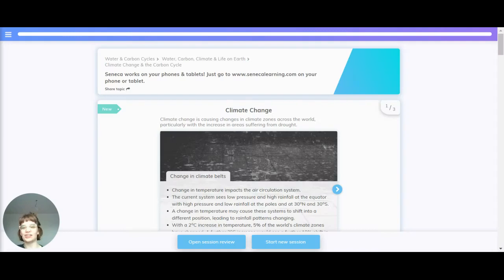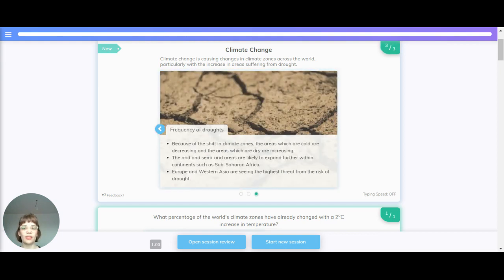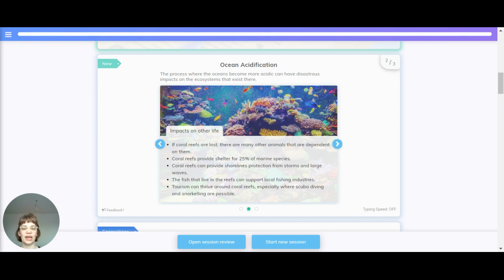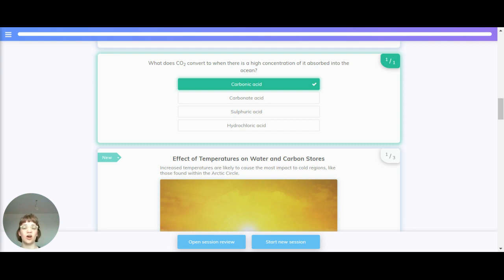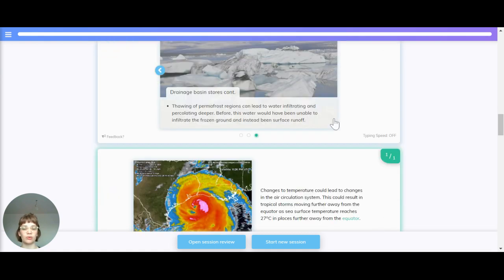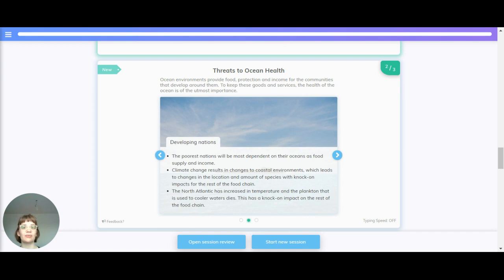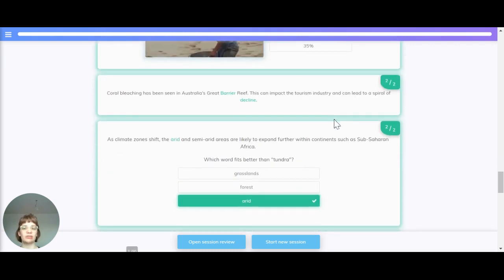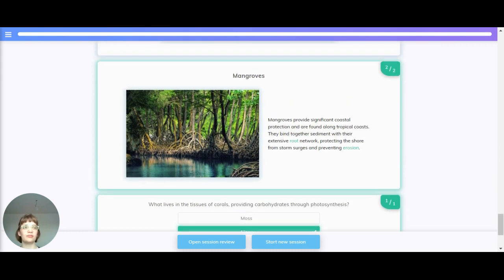A Level Geography - Climate Change & The Carbon Cycle - Seneca - Learn 2x Faster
Catherine looks at climate change and the carbon cycle for your A Level Geography exam. In this episode, she will look at the ways climate change is impacting on carbon stores, fluxes and processes.